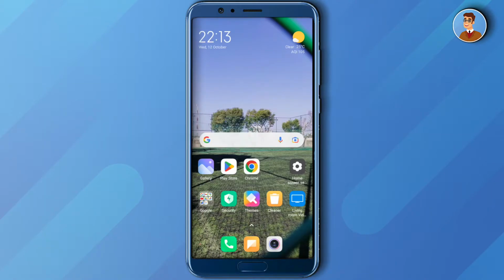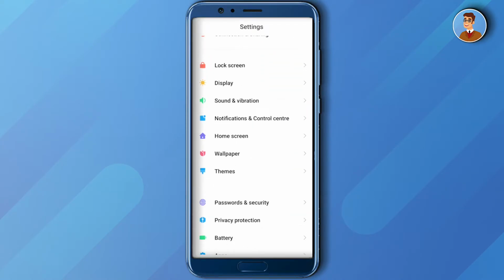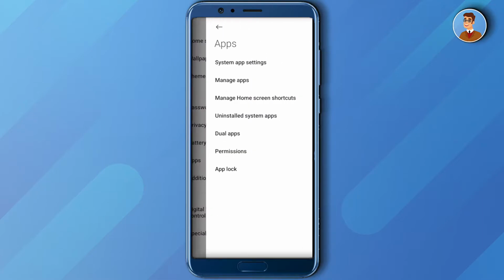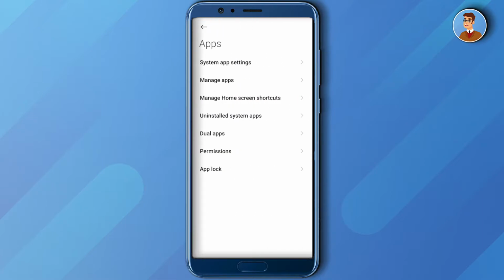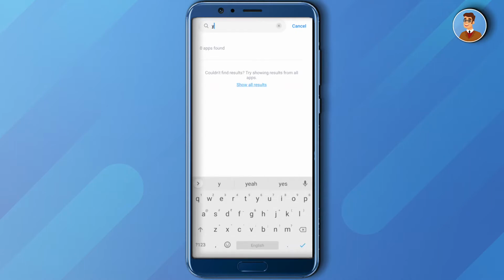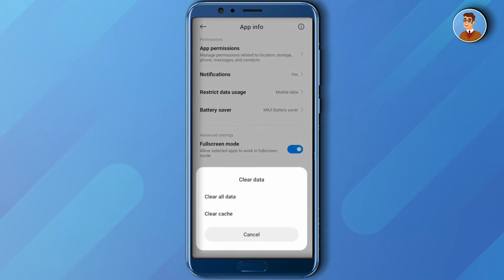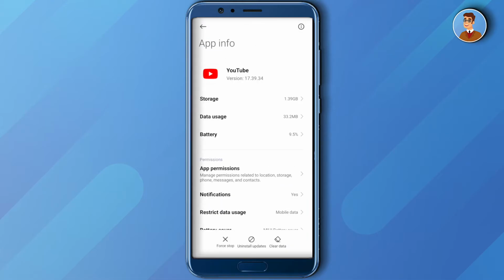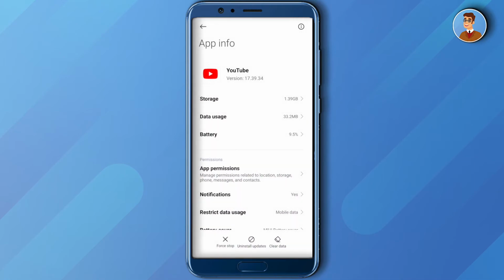How To Logout YouTube On Phone (EASY!)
How To Logout YouTube On Phone. It’s a very easy tutorial, I will explain everything to you step by step.